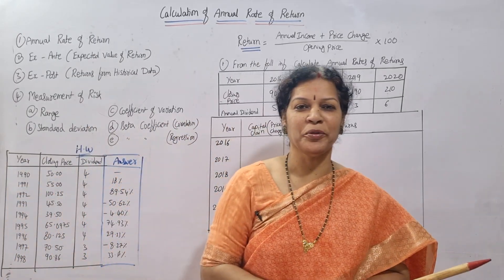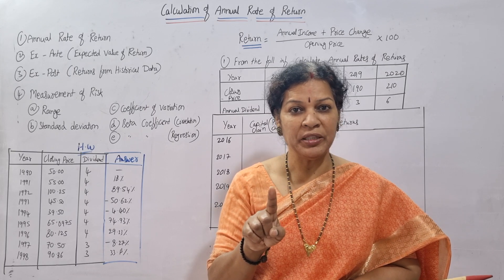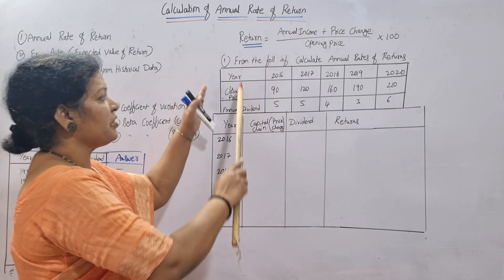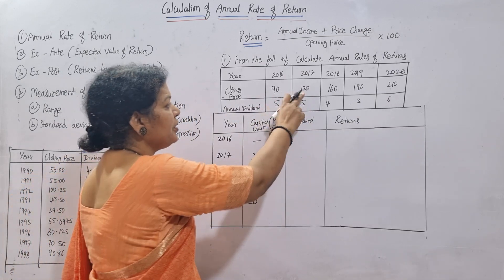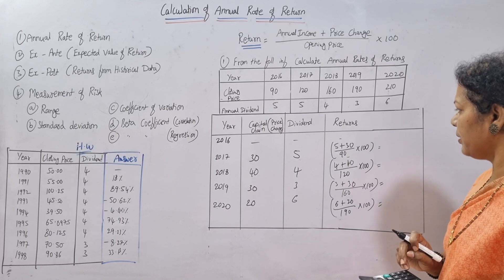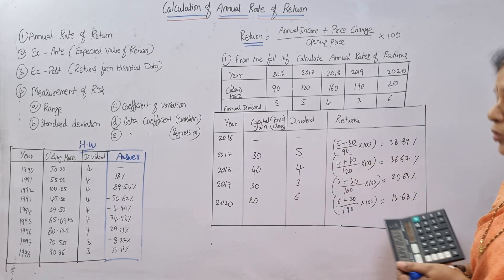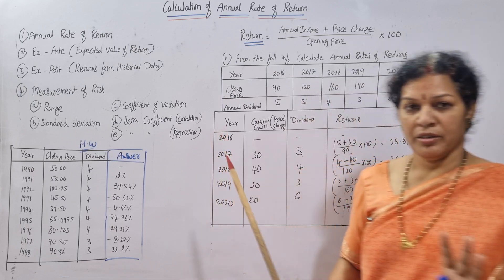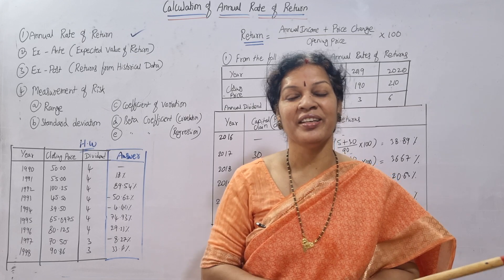9. Annual Rate of Return Calculations from Investment Management Subject